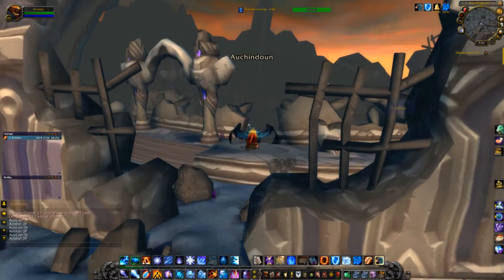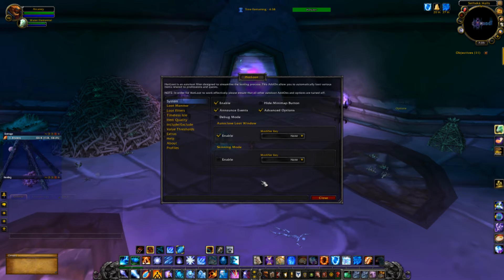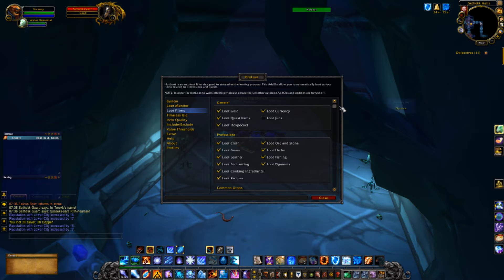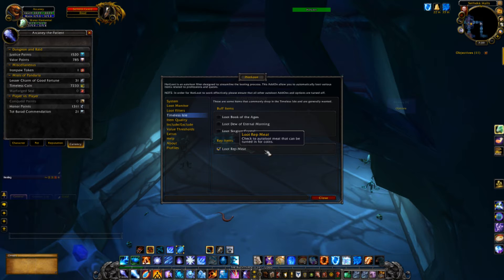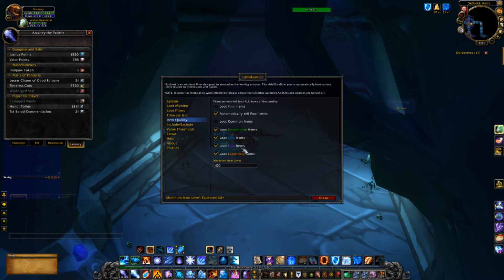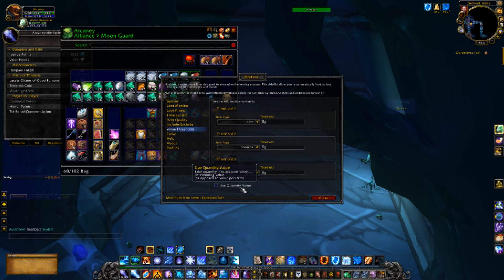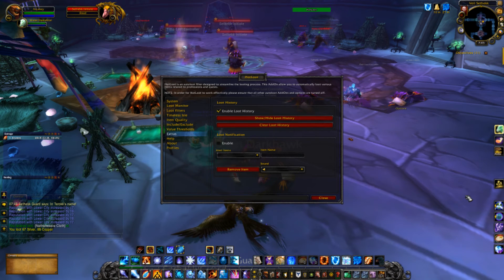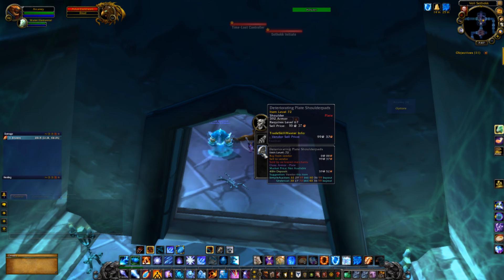WoW Addon Tutorial: HotLoot v5.4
HotLoot is an essential addon for time management and optimizing your bag space while running low level dungeons or farming for certain mats. You can download the addon at the curse link below, and I recommend making an AutoLoot macro to toggle AutoLoot since it overwrites your HotLoot features.

AutoLoot Toggle Macro: (thanks to @Upyursh)
/script if GetCVar("autoLootDefault") == "1" then SetCVar("autoLootDefault", "0"); print("Autoloot Off"); else SetCVar("autoLootDefault", "1"); print("Autoloot On"); end